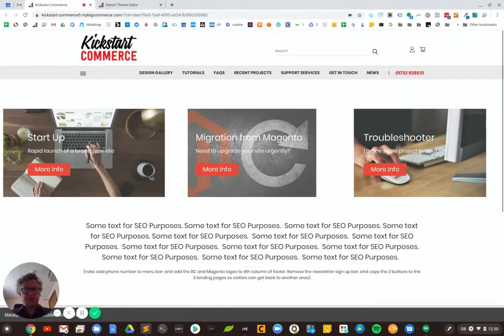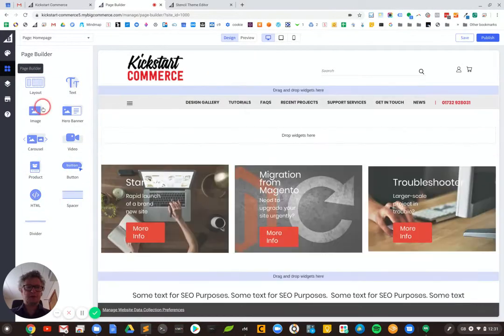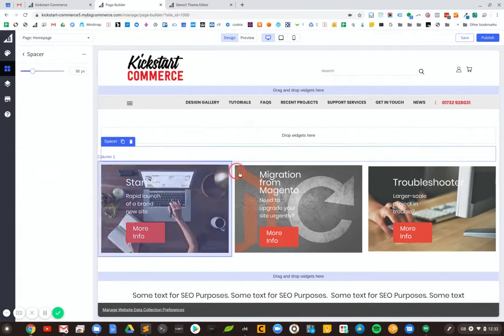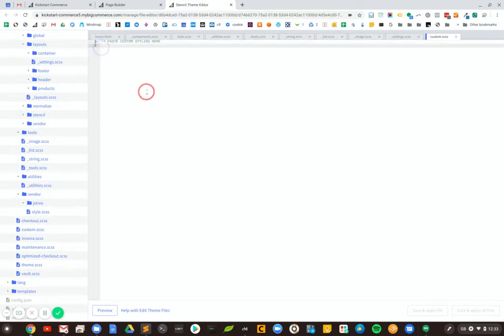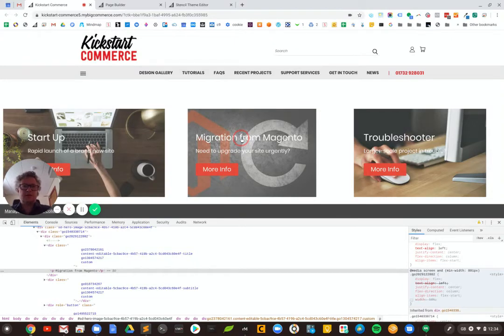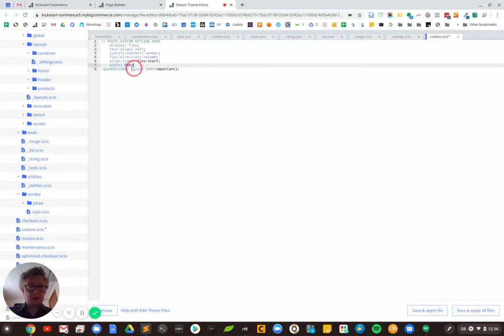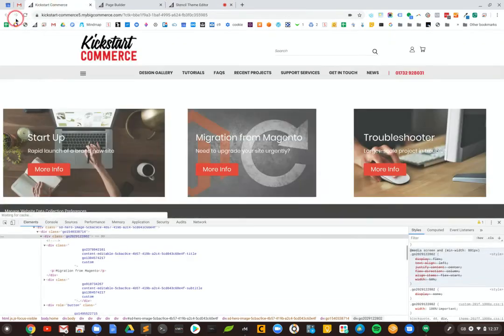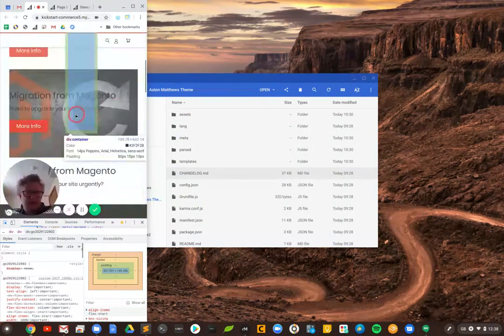Modifying CSS in PageBuilder Elements - BigCommerce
00:00​​ Introduction
00:25​ Accessing Page Builder
01:48 The Problem at Hand
03:05 Adding Style Command
04:23 The End Result
05:40 Further Testing...

In this video we look at a quick fix for changing the stylesheet (CSS) of a Hero Banner in the new BigCommerce Page Builder tool.